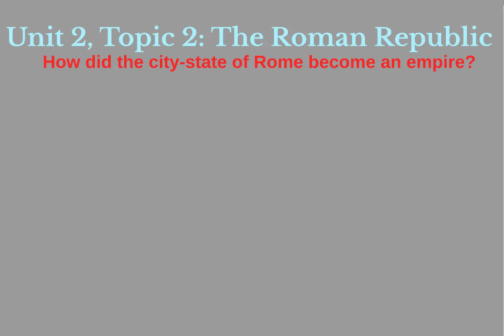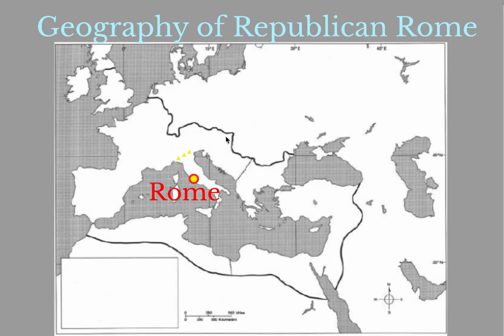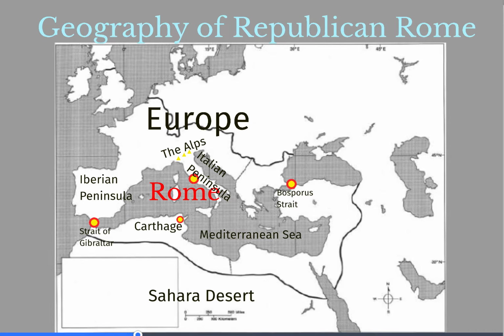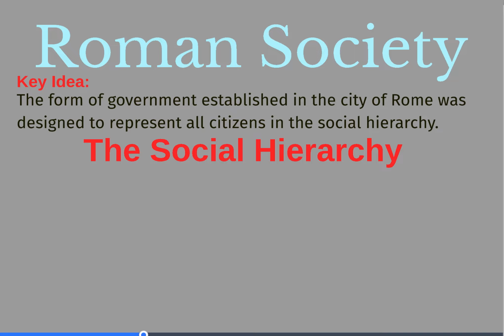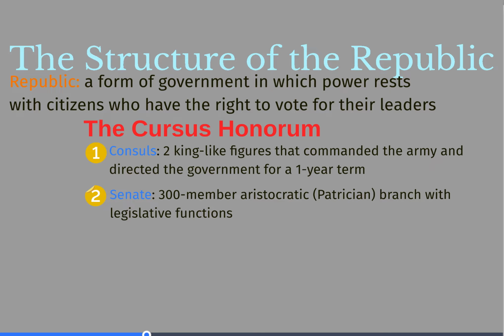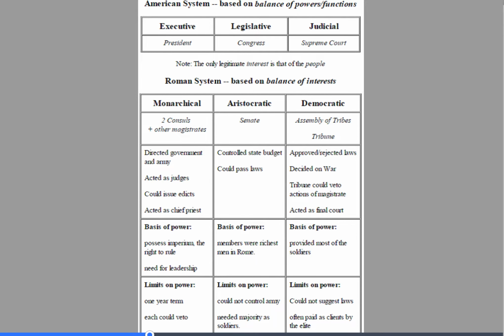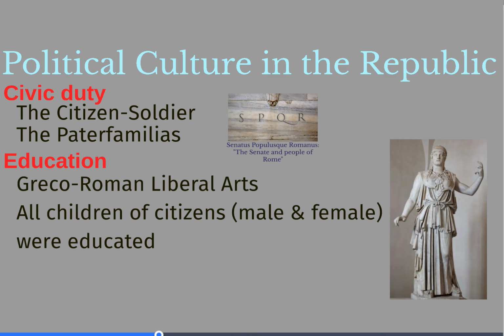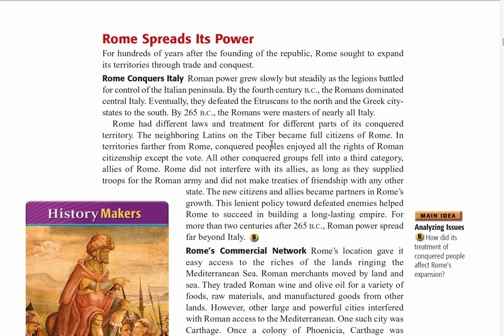October 2nd: The Roman Republic